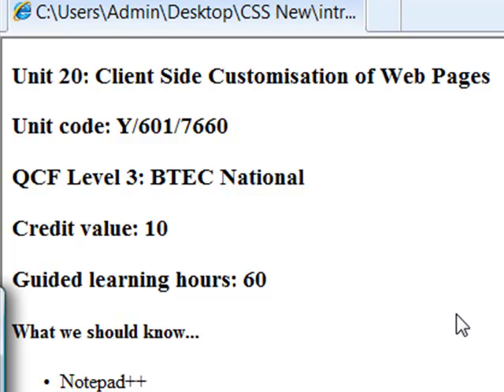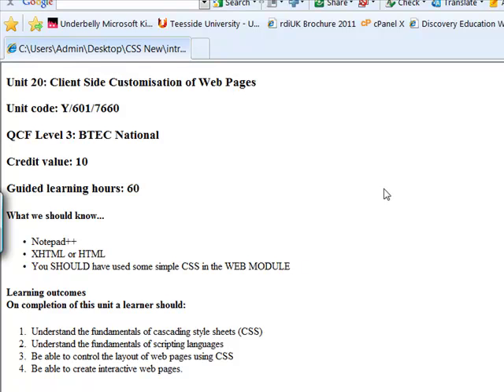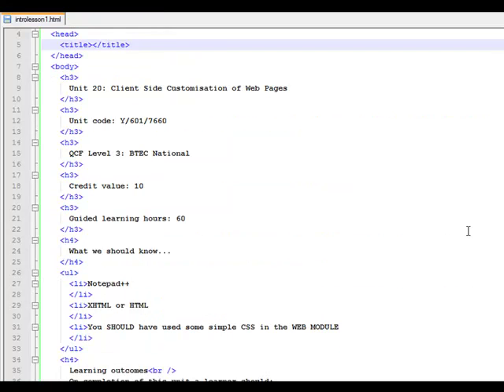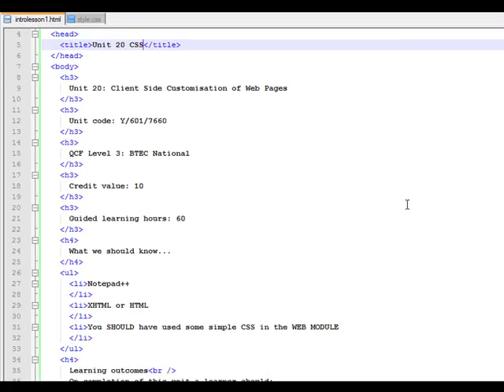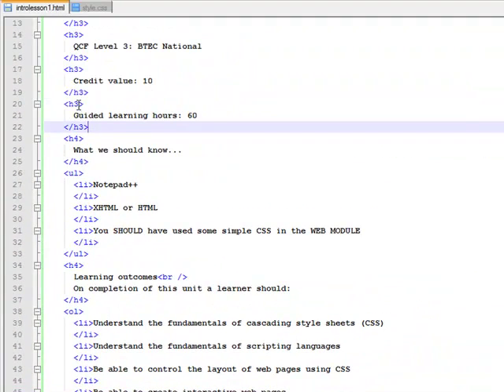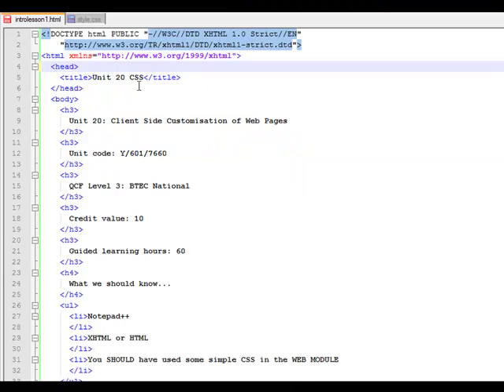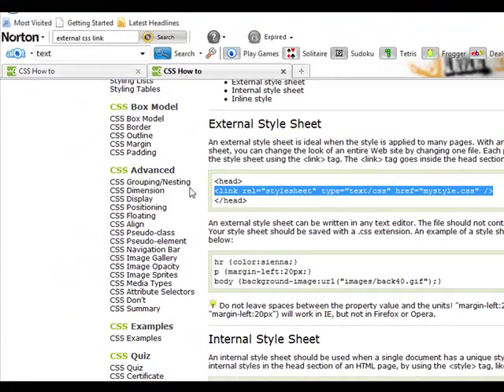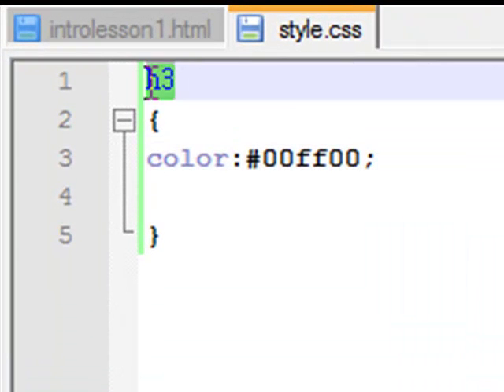lesson1.mp4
Introduction to Unit 20 client side customisation of web pages